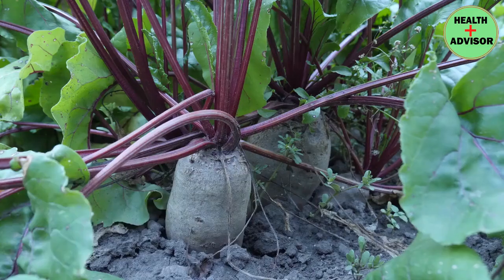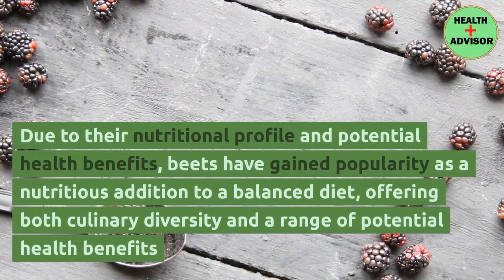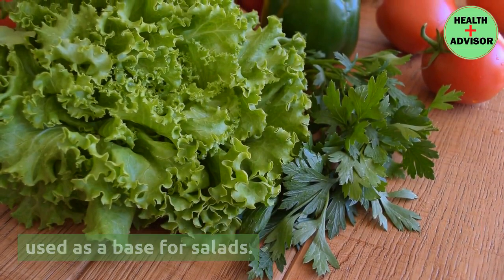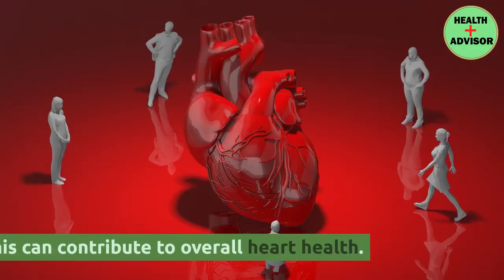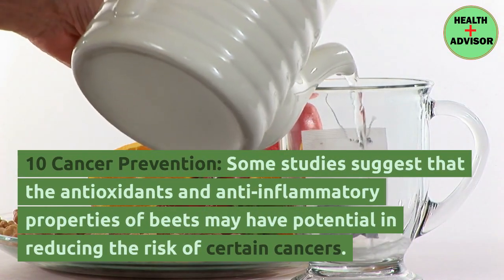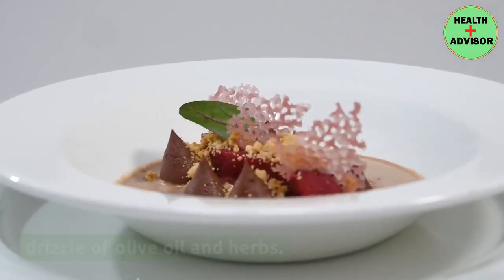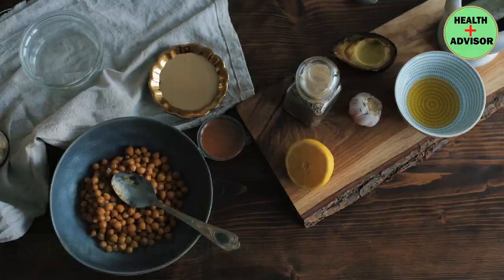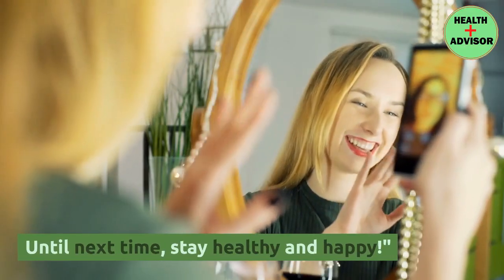Healthy Benefits of Beets | Ingredients and Usage of Beets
🌿 Dive into the vibrant world of beets with our latest YouTube video! 🌈 Discover the incredible health benefits of this humble root vegetable and learn how it can supercharge your well-being.
🔍 In this video, we explore the nutritional powerhouse that is the beet, breaking down its rich content of essential nutrients, antioxidants, and unique compounds. From heart health to exercise performance, beets have a lot to offer, and we're here to spill the beet on all the science-backed advantages!
🥗 Looking for ways to incorporate beets into your diet? We've got you covered! Join us as we showcase mouthwatering recipes, from refreshing beet salads to hearty beet soups and even some delectable beet-based desserts. Whether you're a seasoned beet enthusiast or a newcomer to this colorful veggie, you're sure to find inspiration for adding more beets to your plate.
💡 But that's not all! Our video goes beyond the kitchen, exploring the versatile uses of beets in various forms, including pickled beets, beet chips, and even beet smoothies. Get ready to unleash your culinary creativity and reap the rewards of this nutritional powerhouse!
🌱 Don't miss out on the beet revolution! Get ready to elevate your nutrition and embark on a delicious journey with the incredible benefits of beets!